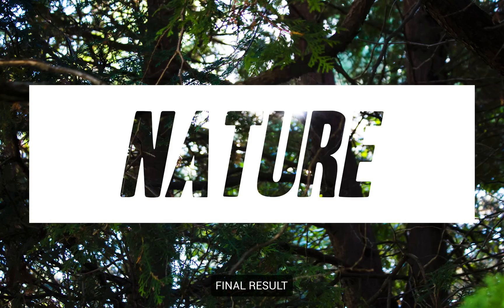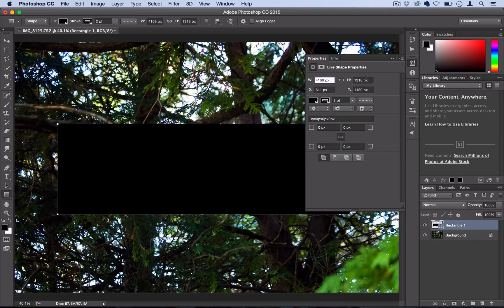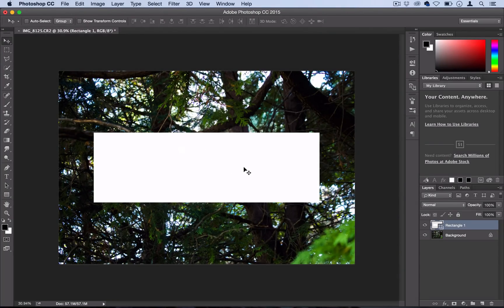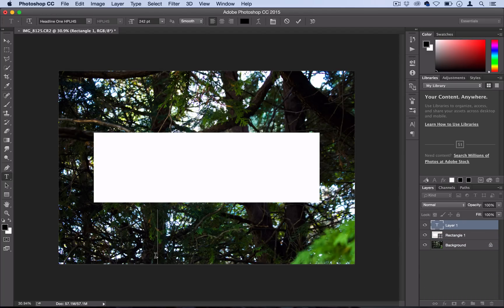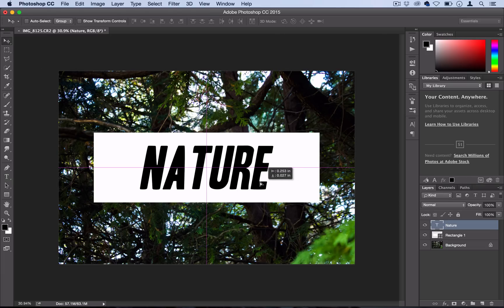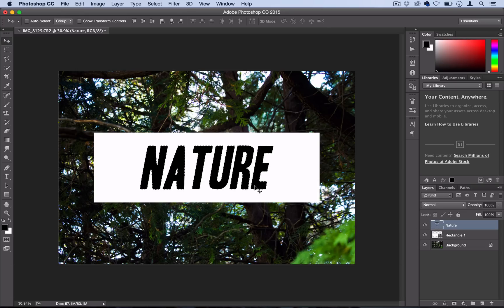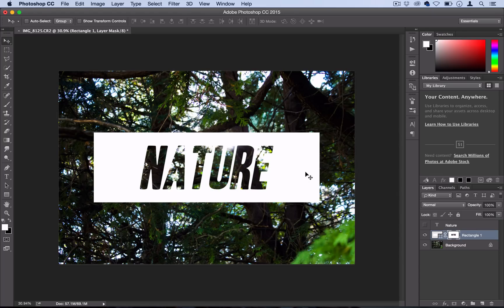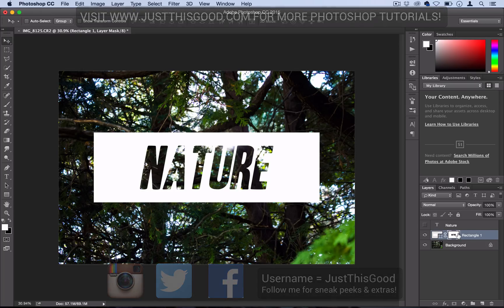How to Create that See Through Cutout Text Effect on ANY shape in Photoshop!